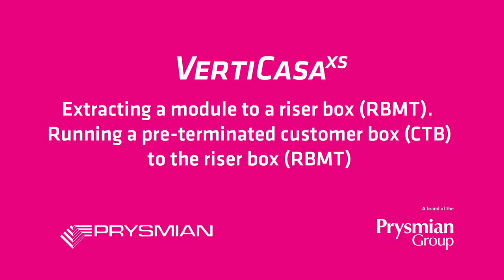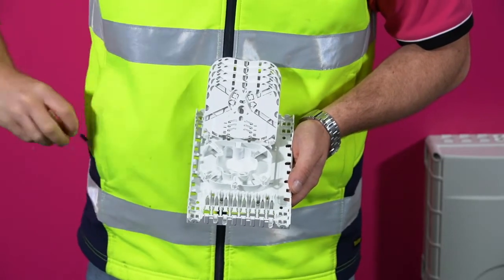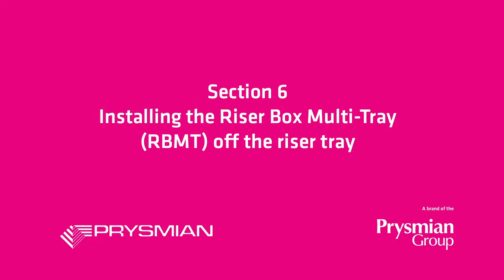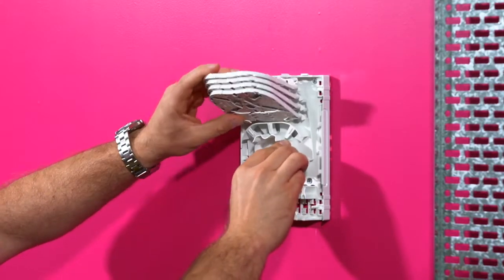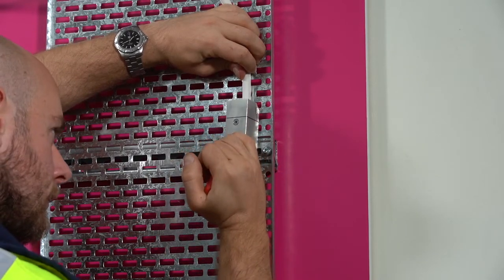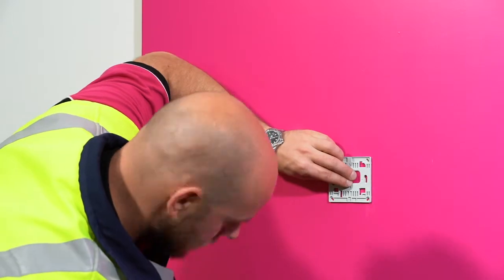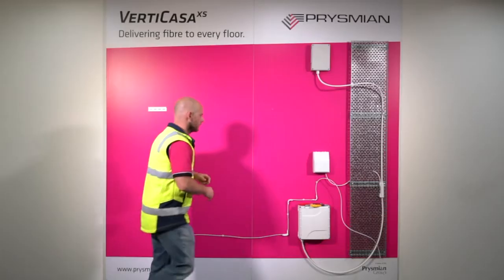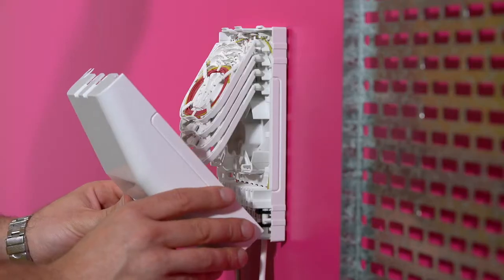VertiCasa Module Extraction and running a Pre-terminated Customer Termination Box to the Riser Box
CHAPTER 2
0:00 Intro
0:57 VertiCasa Cable Scalloping Procedure
1:34 Riser Box Multi Tray Installation on a Riser Tray
3:38 Riser Box Multi Tray Installation off the Riser Tray
8:12 Pre-Terminated Customer Termination Box (Pizza Box) MK3 Installation